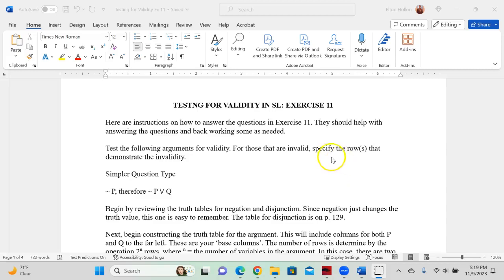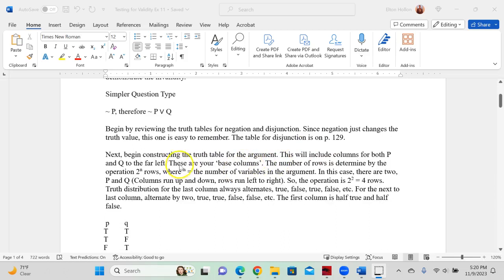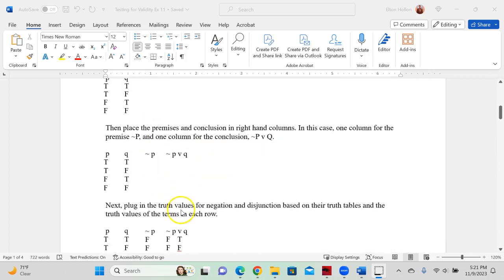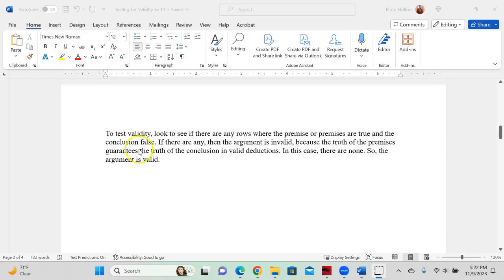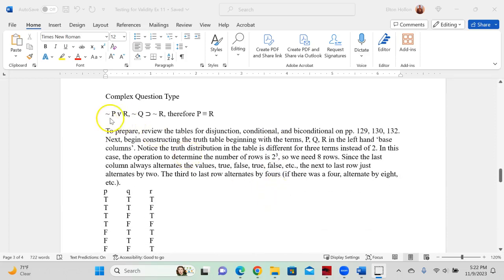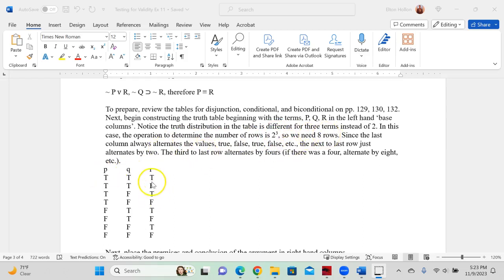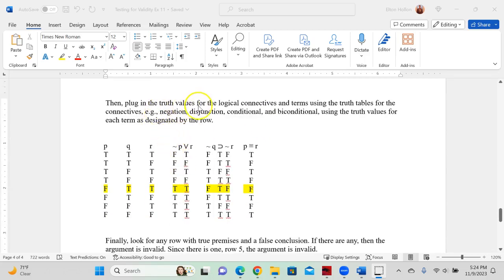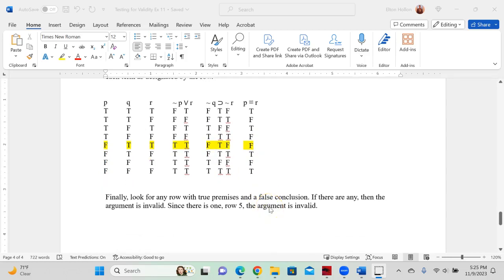Micro Lecture on Testing for Validity in SL for Exercise 11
This lecture explains how to test sentences of Sentential Logic for validity. It explains how to answer questions in Exercise 11,